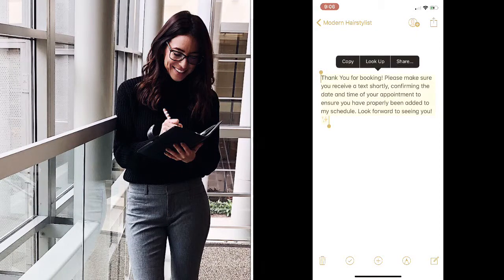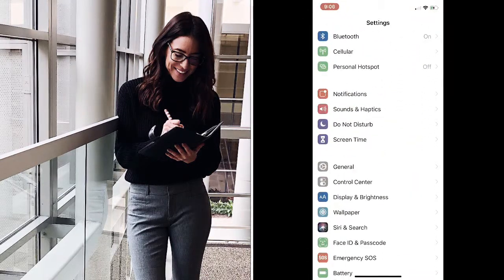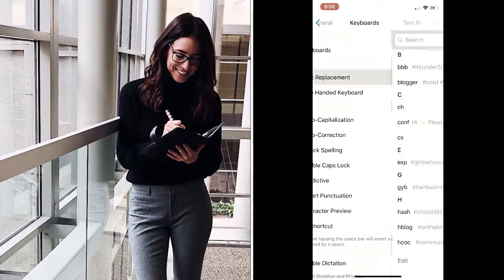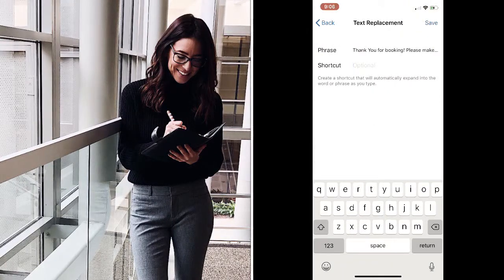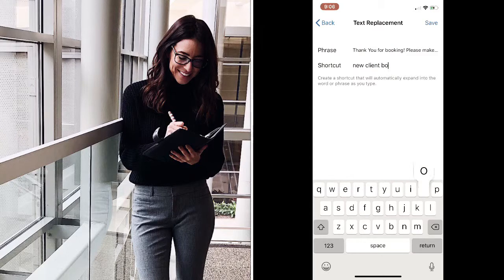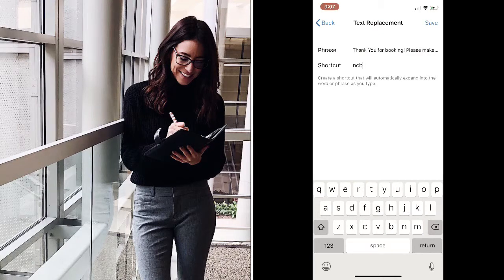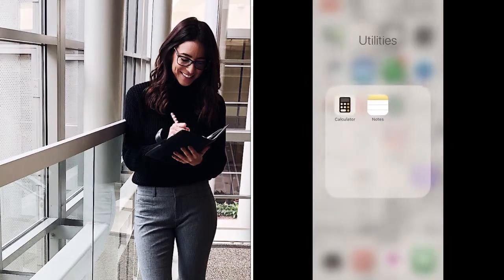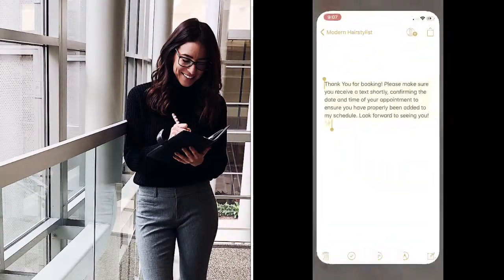Text/Email pre-sets For Your Clients - Texting Hack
A quick way to text/email your clients back. Texting hack!